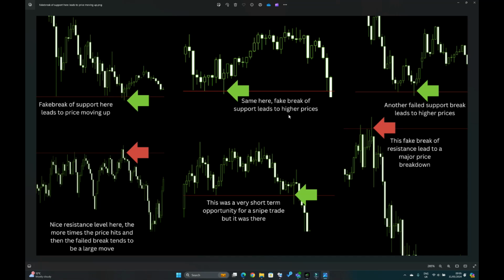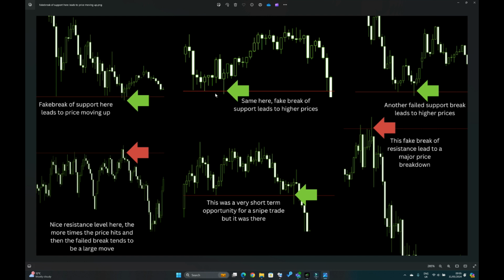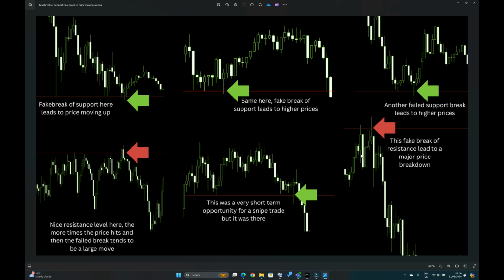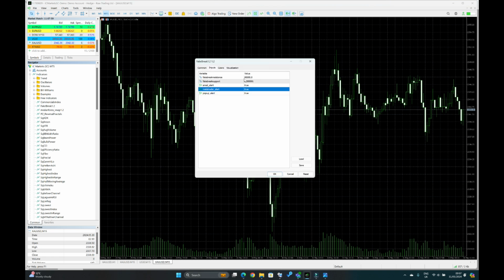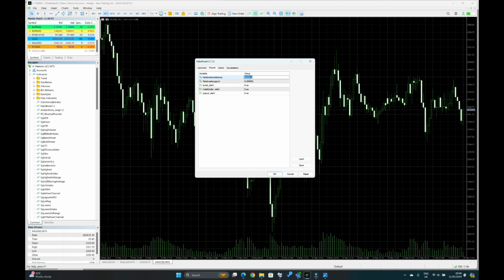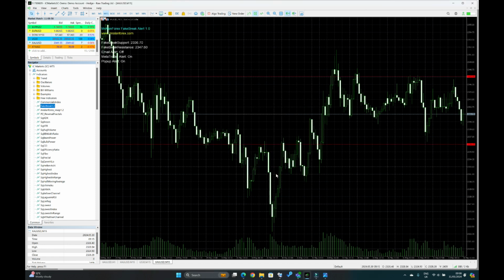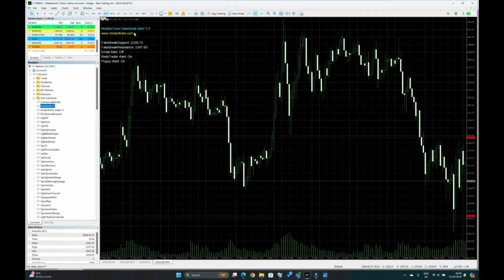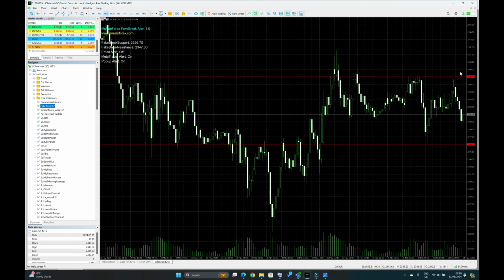FakeBreak Indicator for Metatrader 5 - DOWNLOAD now - FREE for our Patreon Members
You see failed breakouts all the time in the world of trading. price moves below a support level only to shoot straight back up and/or price move above a resistance level and then shoots right back down.. these could be good trading opportunities for those who want to fade the breakout. Our FakeBreak indicator will alert you of a fail break so you can choose to go long / short / do nothing!

Note this is available for Metatrader 5 only!

If you're one of our Patreon members, you will already have this

If you just want the Indicator with no commitment to join, you can purchase for just $20